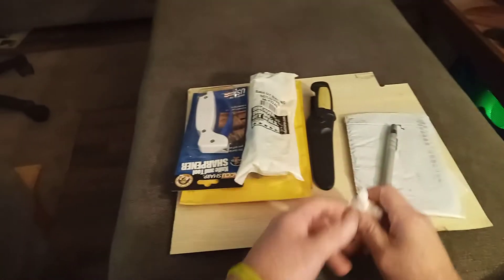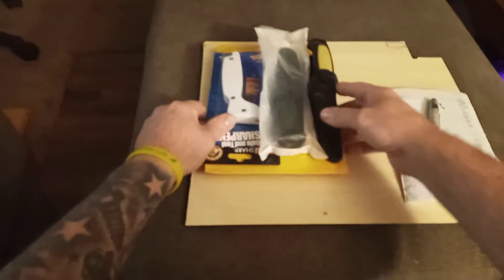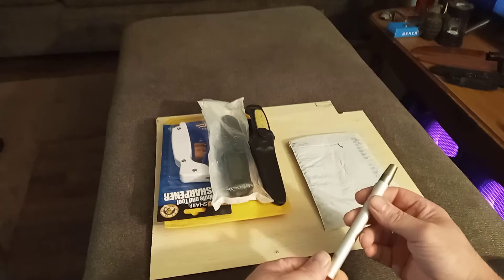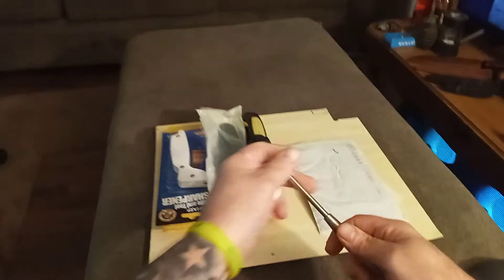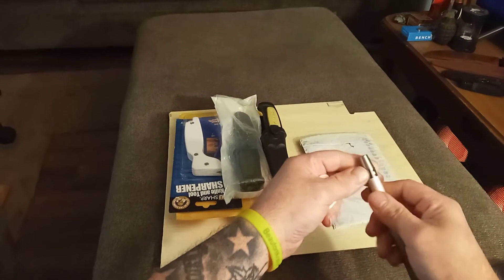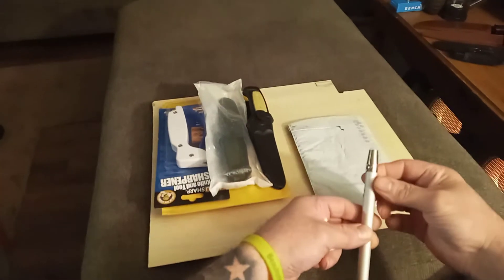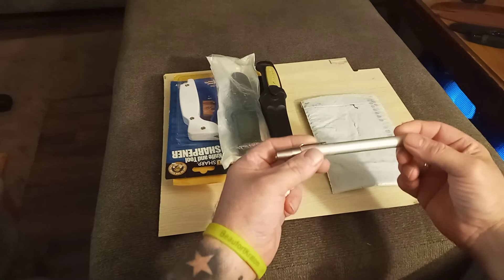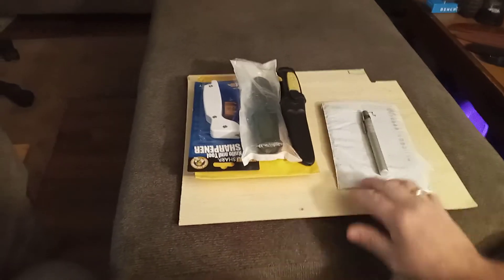GUARDFATHER OTF ICEPICK FROM GRINDWORX/MORAKNIV GIVEAWAY WINNERS TOMORROW LIKE,SUBSCRIBE.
Announcing the winners of the Morakniv knife giveaway tomorrow and also a simple review of the Guardfather from Grindworx. Pretty neat little OTF GADGET